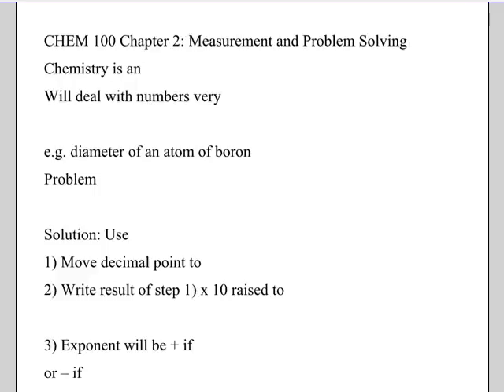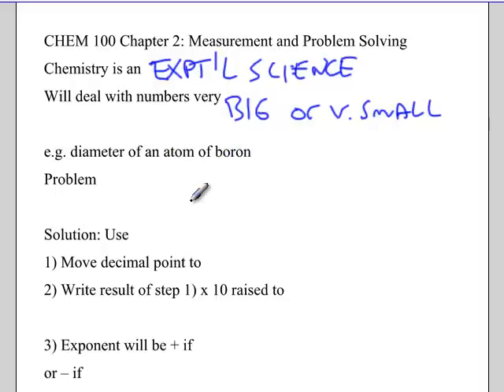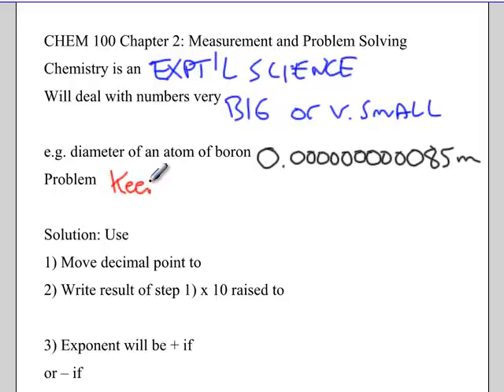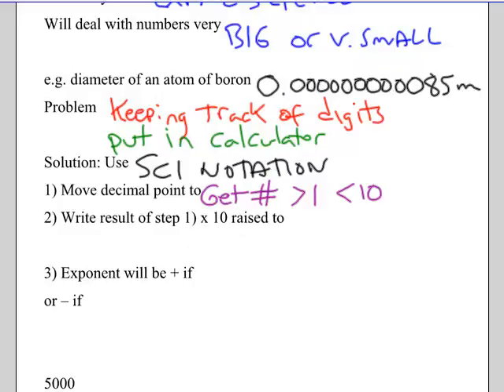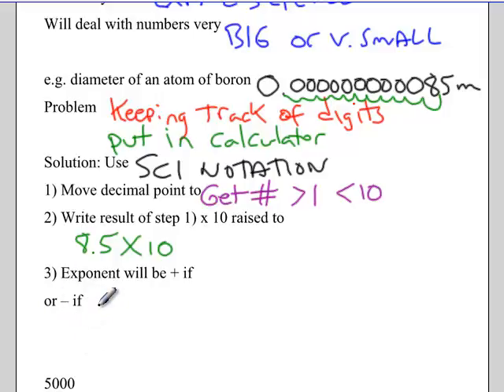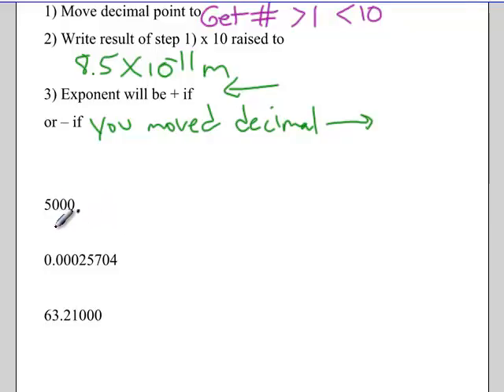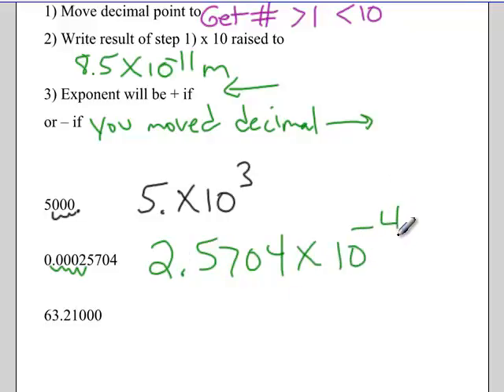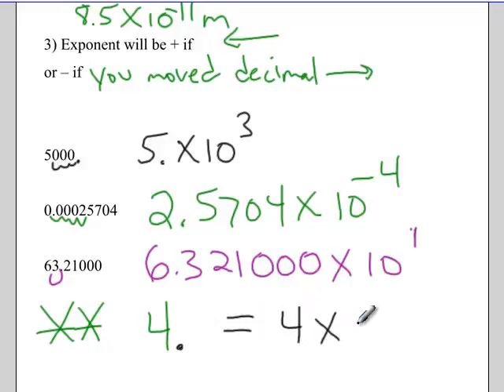Chap02_02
02_02